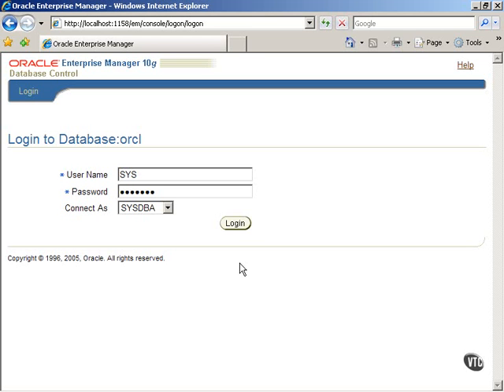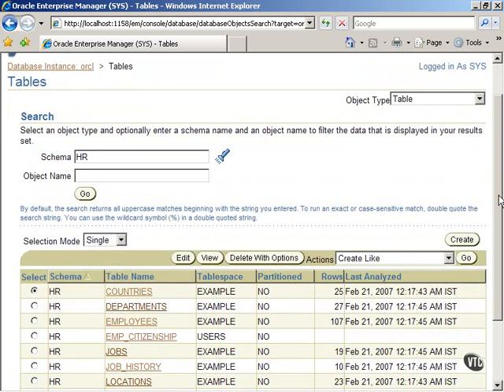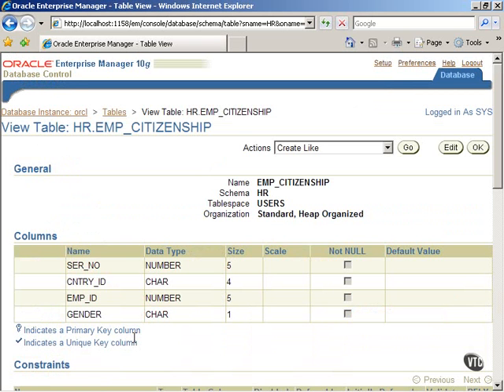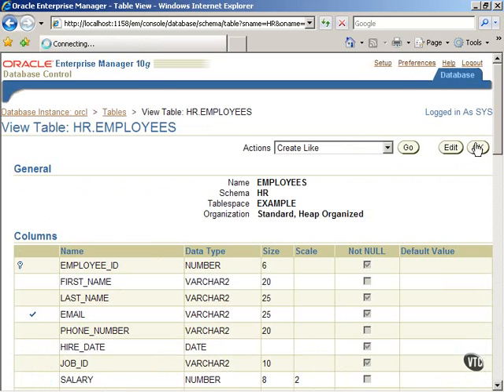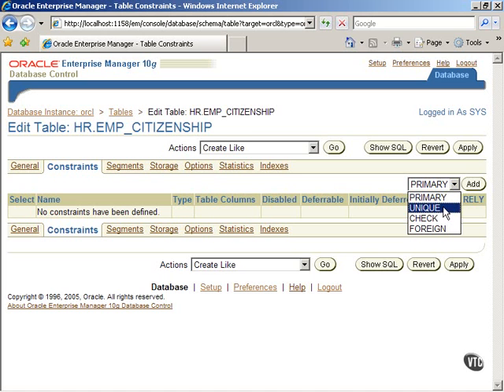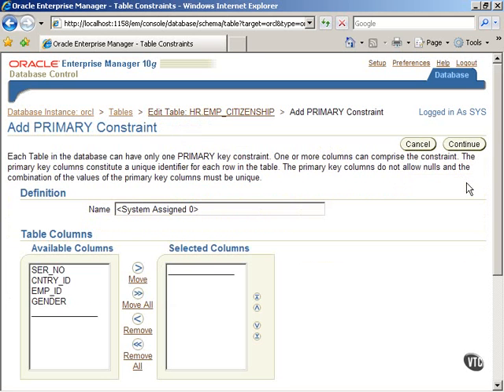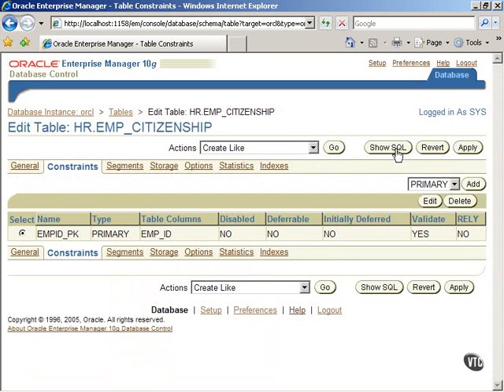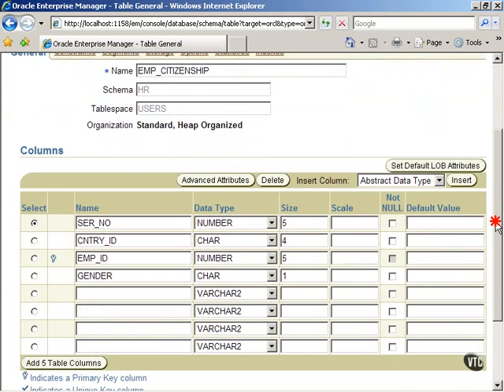04 04 Dealing with Constraints Pt 1